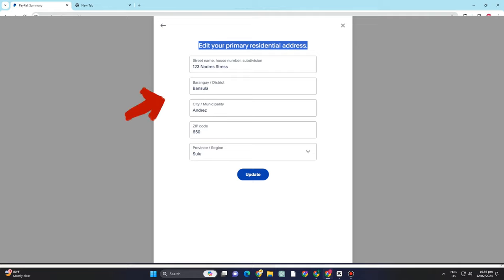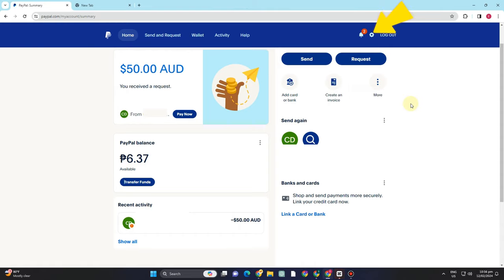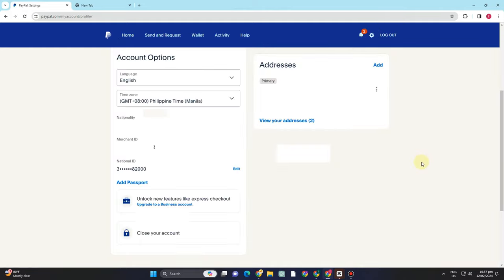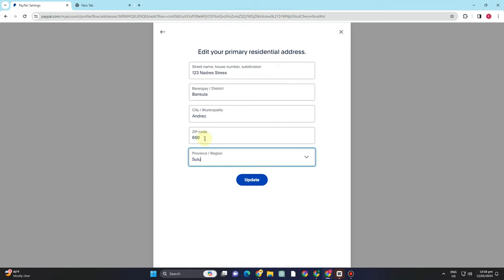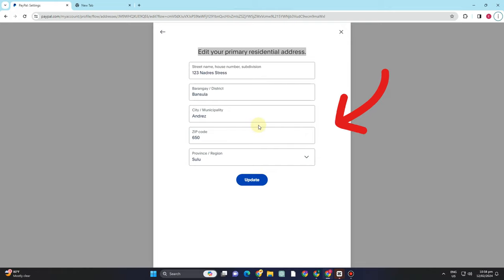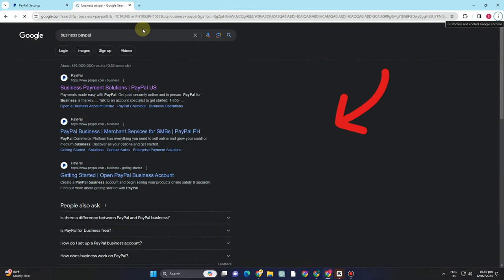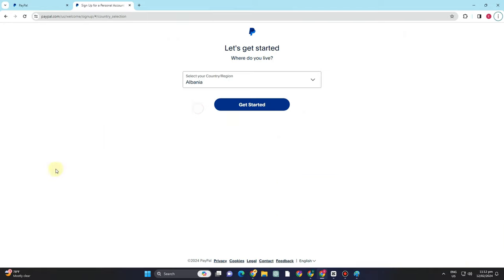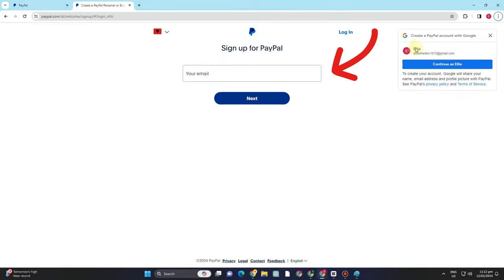How to Change PayPal Account Address to Another Country 2024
"Welcome to our comprehensive guide on how to seamlessly change your PayPal account address to another country! Whether you're relocating or simply need to update your information, this step-by-step tutorial will walk you through the process effortlessly.

In this video, we'll cover:

Step-by-step instructions on how to change your PayPal address to another country.
Tips and tricks to ensure a smooth transition without any hiccups.
Common pitfalls to avoid during the process.

Don't let geographical boundaries hinder your PayPal transactions any longer—watch now and take control of your account's address with ease!"